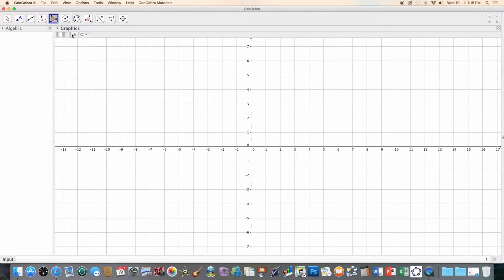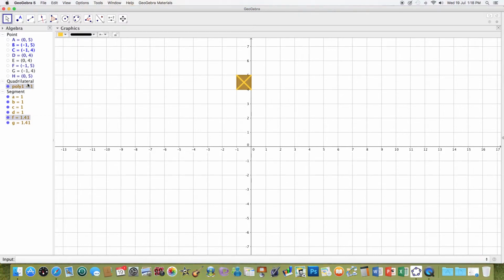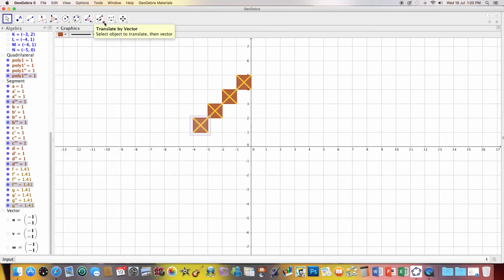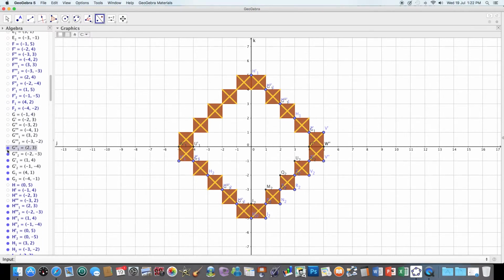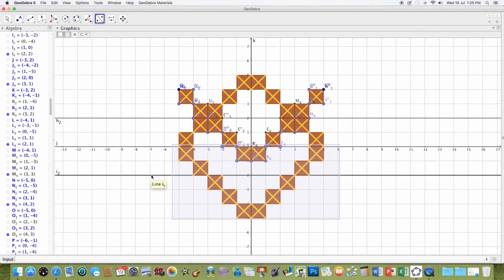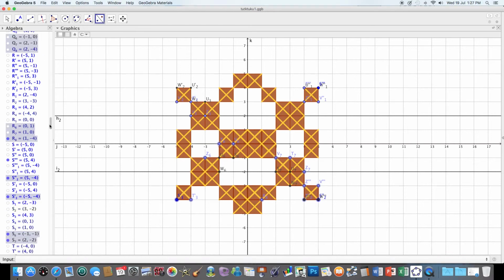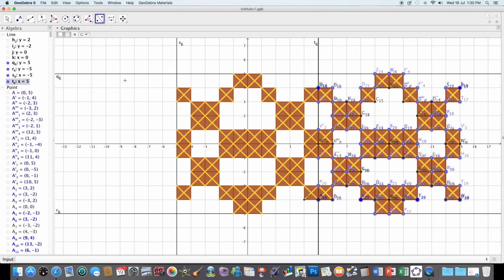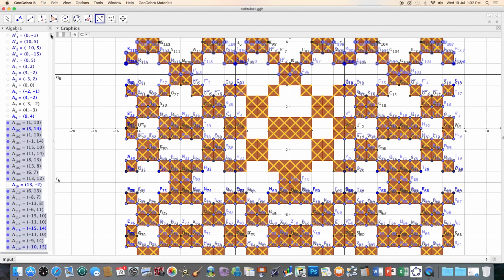tukutuku1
How to use geogebra to create a basic tukutuku pattern